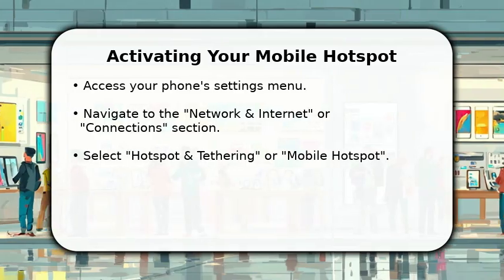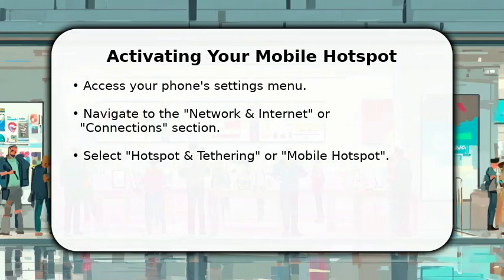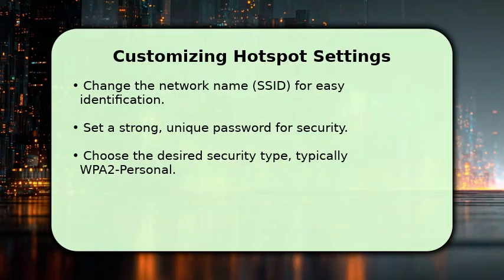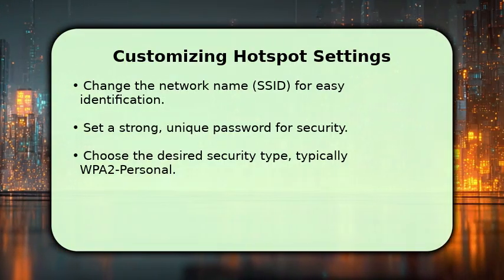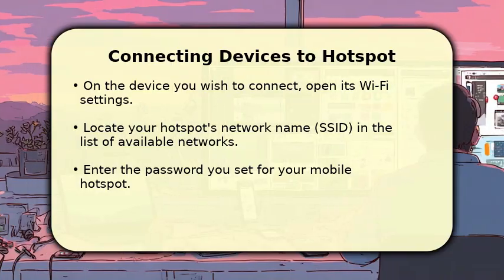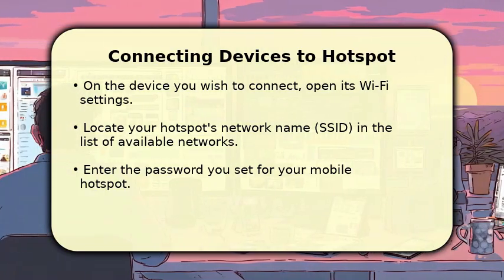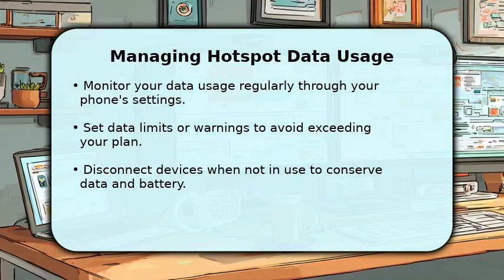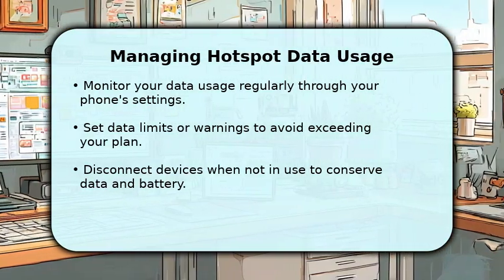How to Use Data as Hotspot 2025 - Easy Guide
▸ :^) Unlock the power of your smartphone and learn how to effortlessly transform your data into a portable WiFi hotspot with this easy-to-follow guide! This video is your ultimate tutorial for setting up and using your mobile hotspot, allowing you to share your internet connection with other devices like laptops, tablets, and smart devices, no matter where you are.

You'll discover:
*   Step-by-step instructions for activating your personal hotspot.
*   Tips for managing data usage and staying within your plan.
*   How to connect multiple devices securely.
*   Troubleshooting common hotspot issues.

Stop relying on unreliable public WiFi! Master data sharing and enjoy consistent internet access on the go. Whether for work, travel, or entertainment, this guide makes using your phone as a WiFi hotspot simple and efficient. Get connected anywhere, anytime!